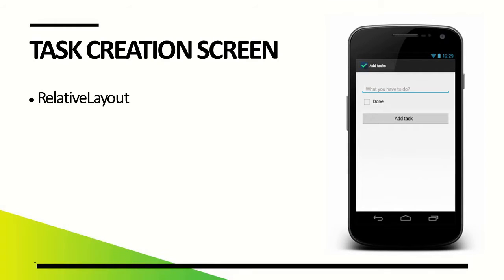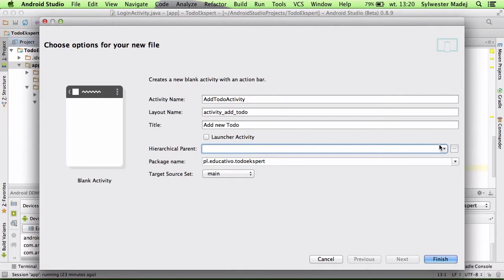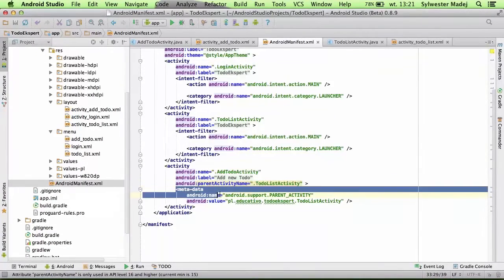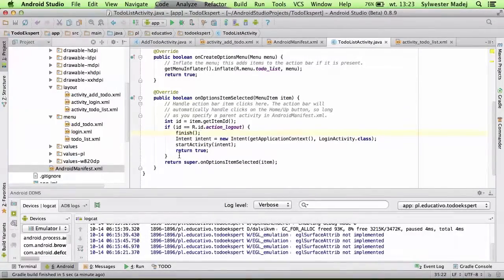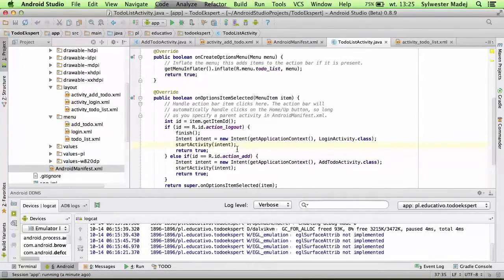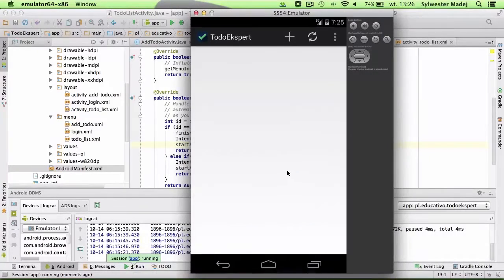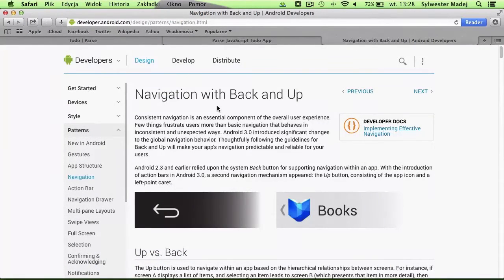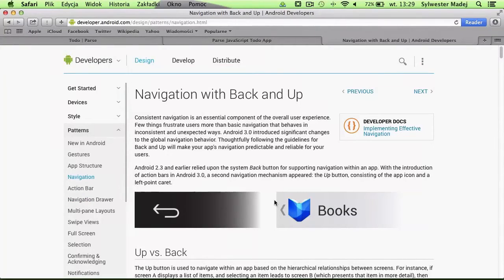008 New task screen RelativeLayout